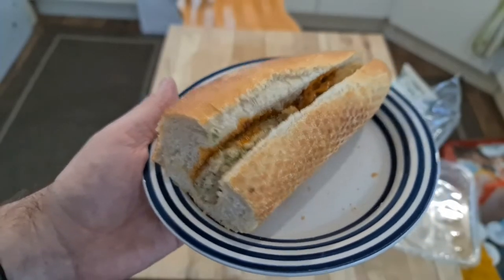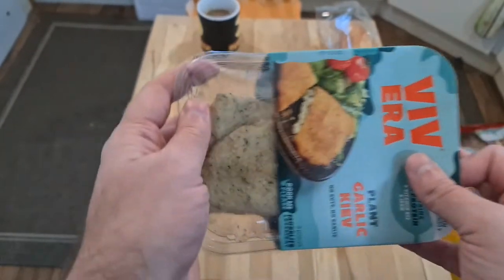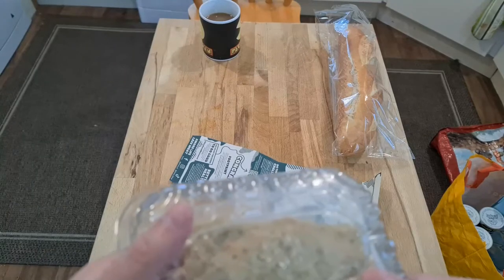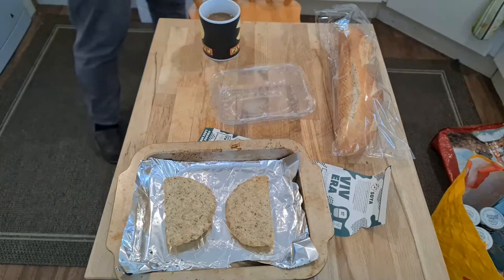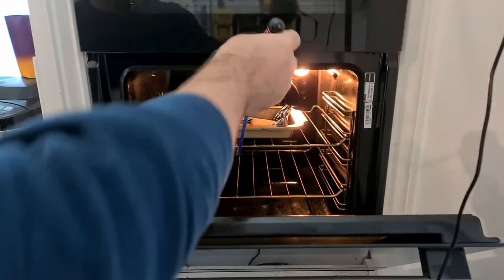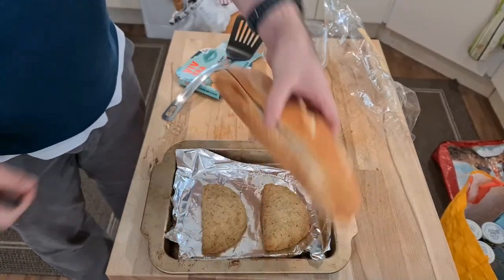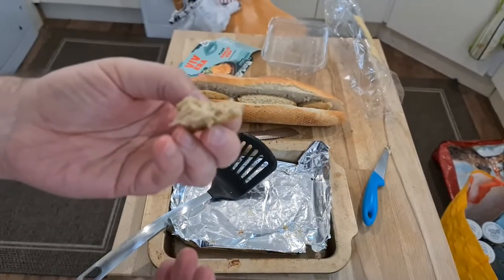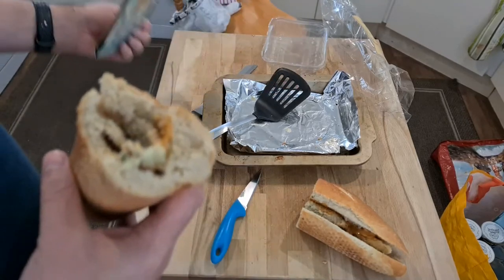I Threw this out! Plant Garlic Kiev by VIV ERA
I have had good food from them this I think is a bad example, not all food is the same.